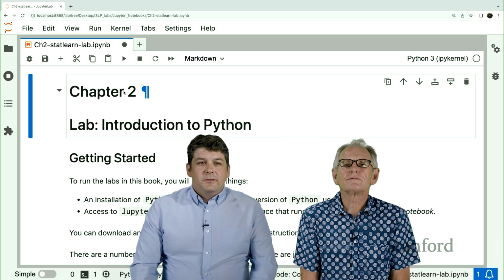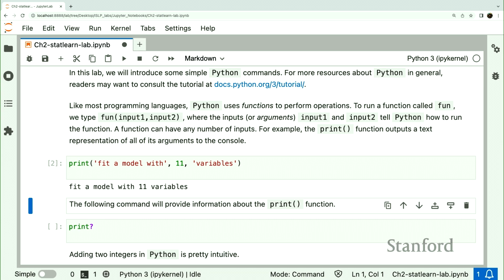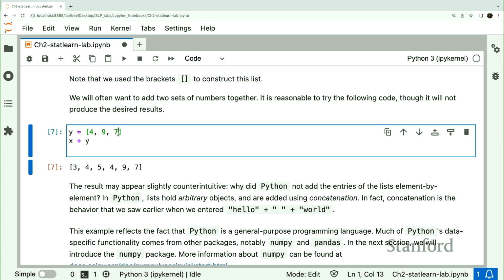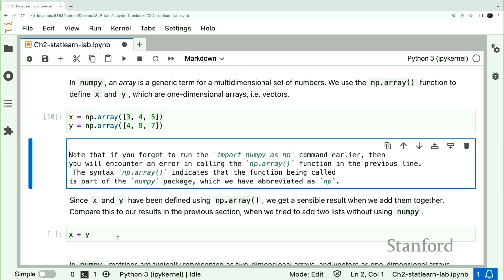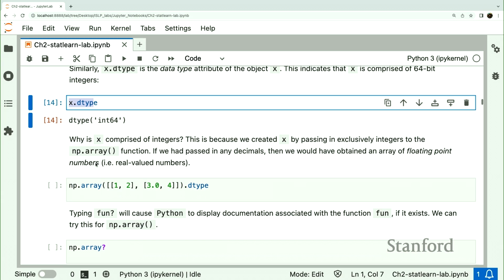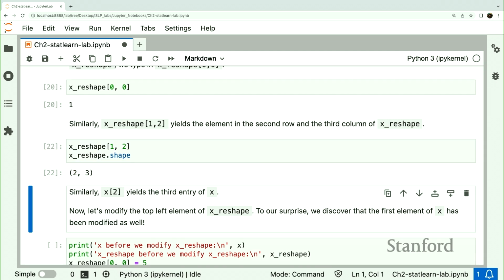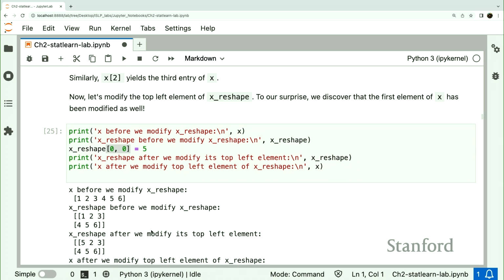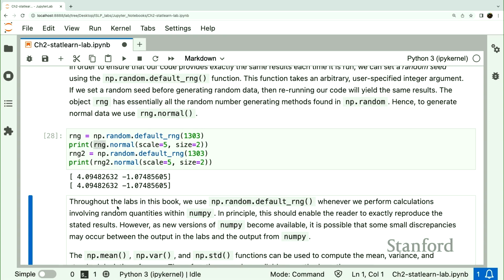Statistical Learning: 2.Py Data Types, Arrays, and Basics I 2023